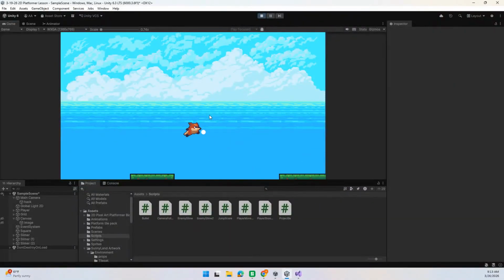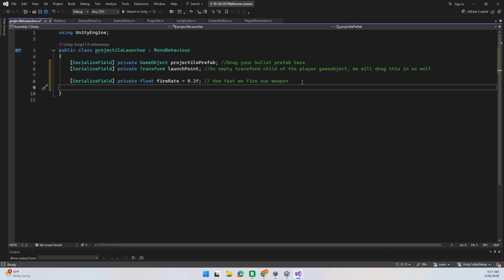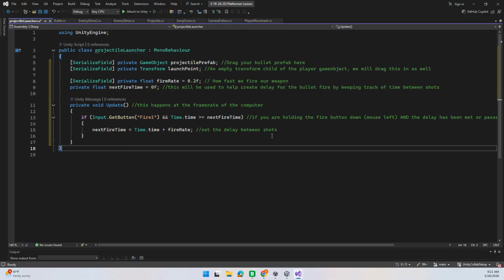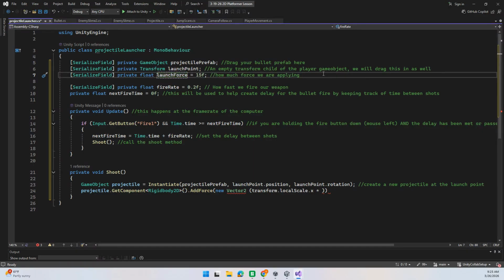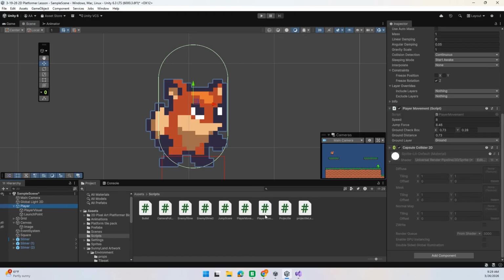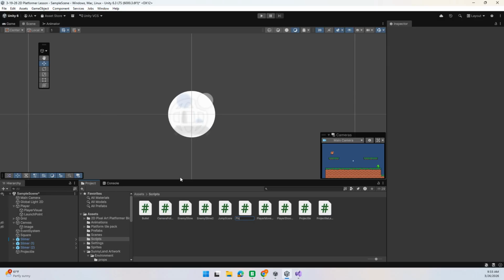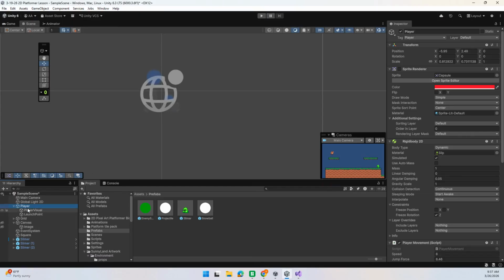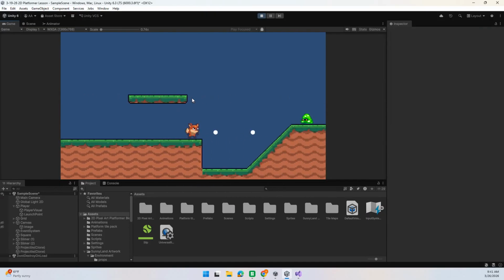2D Projectile Launcher using Unity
A video covering how to make a horizontal projectile launcher for a 2D character in Unity. This video is used in Mr. Abissi's Video Game Design class